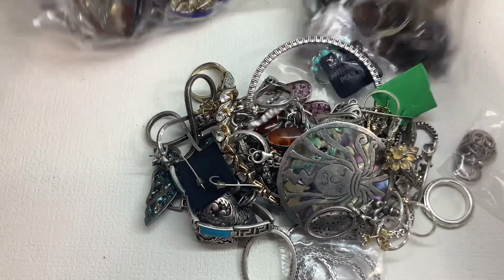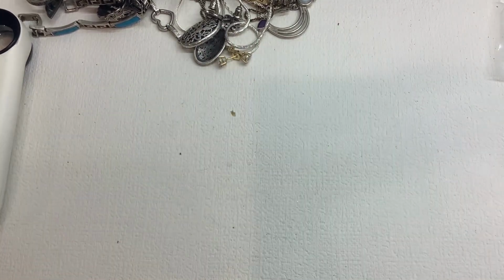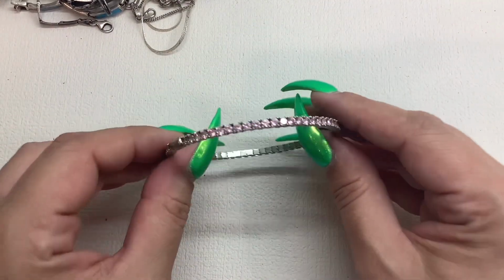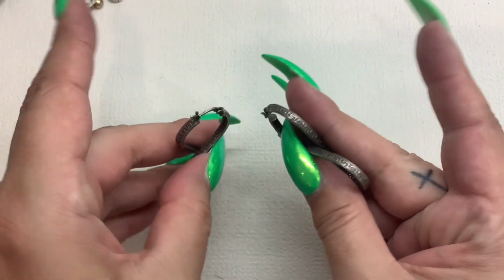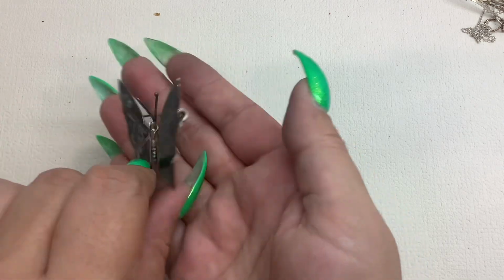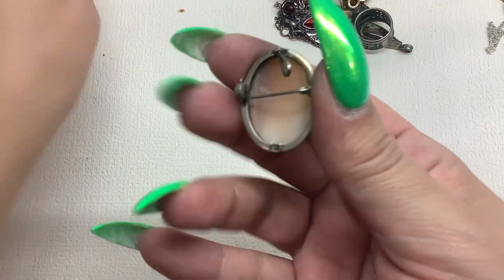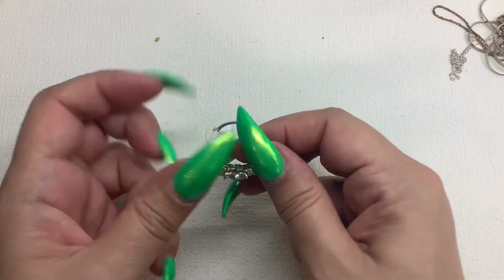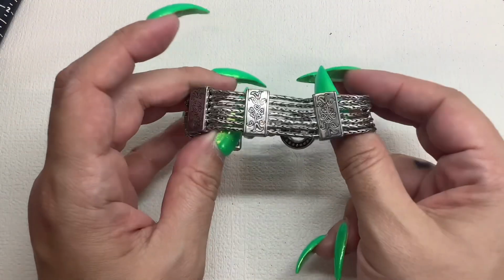Brimfield Flea Market HAUL!! Jewelry picked just for you!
You've waited long enough, here's my haul of jewelry picked just for you from Brimfield Antique and Flea Market!

🌸My Links🌸
🌸Monthly Jewelry Subscription: Join TODAY and I’ll ship TOMORROW! Hand picked pieces of jewelry sent to your door every month! To keep or resell or both! Quality pieces!

Kristen D.